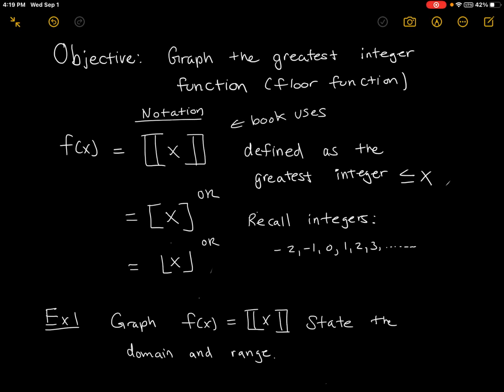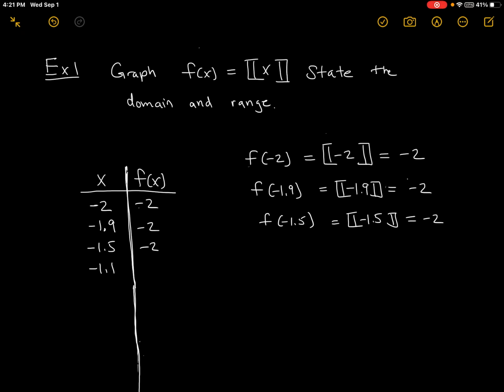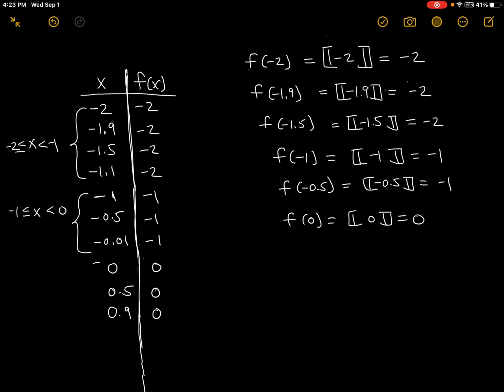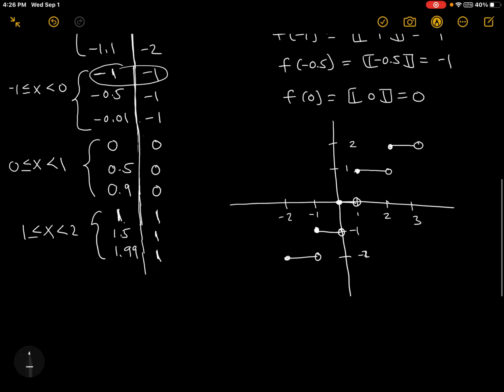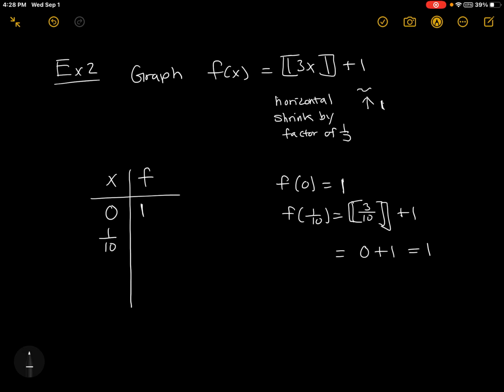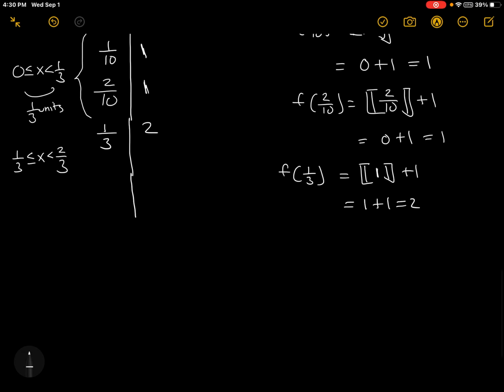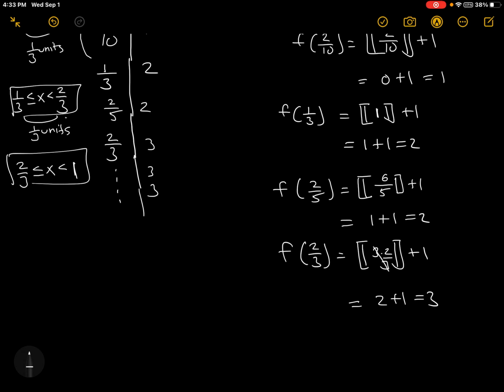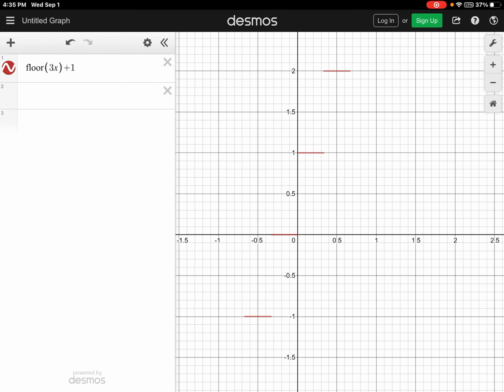Greatest integer function